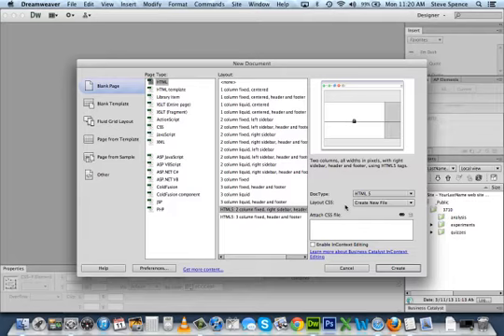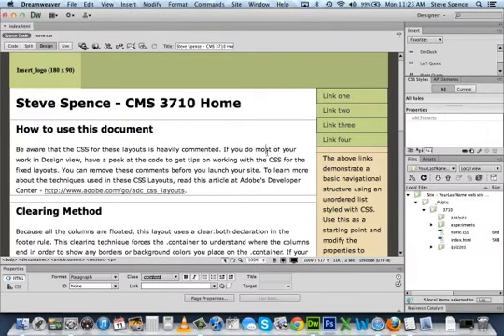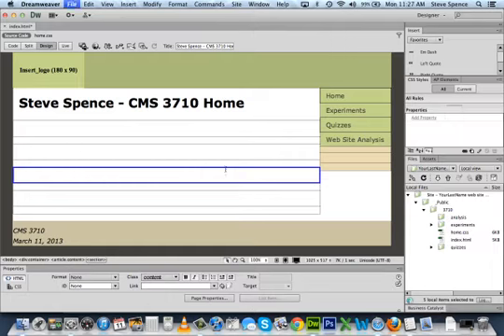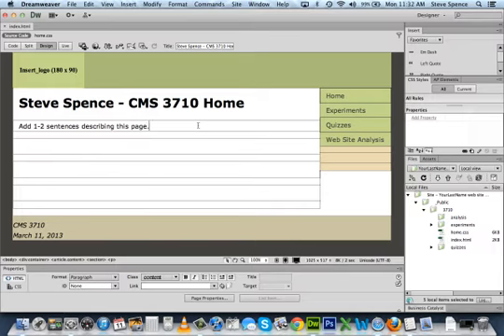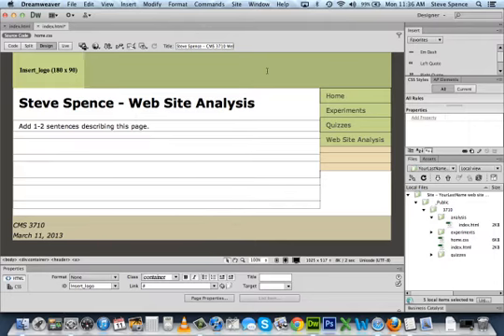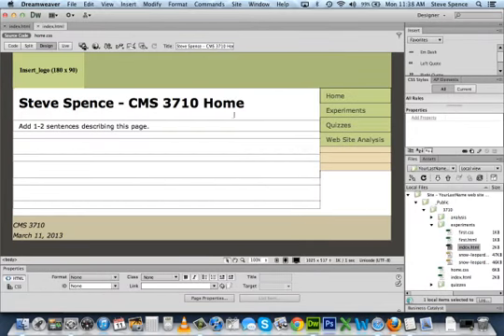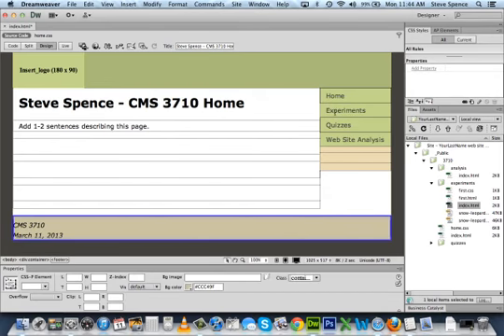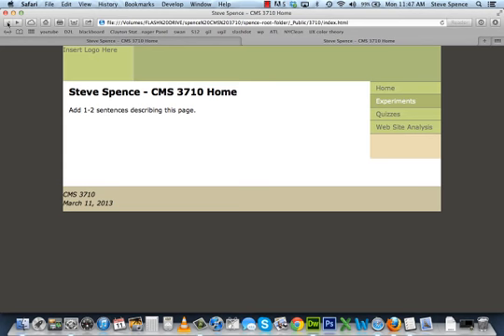Project 1 - CMS 3710 Web Site home pages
This recording from class covers the steps involved in creating home pages for the four folders that make up your CMS 3710 web site.